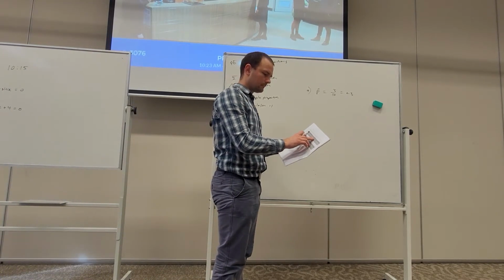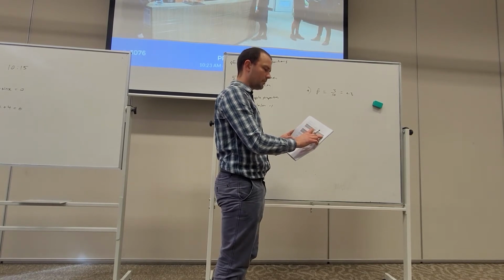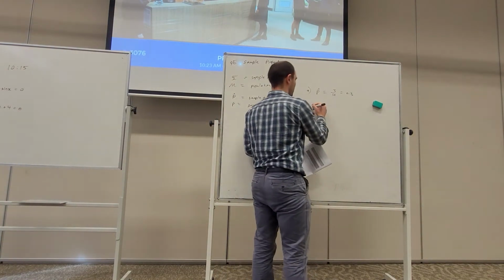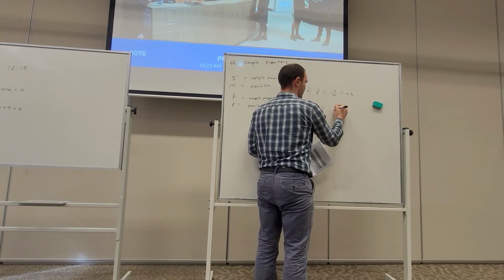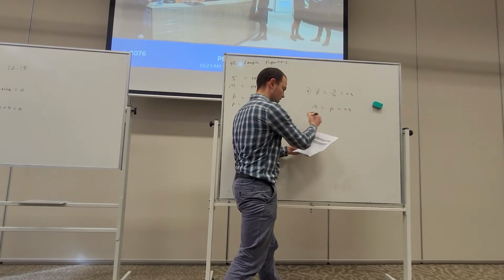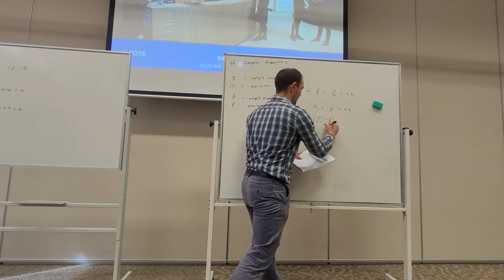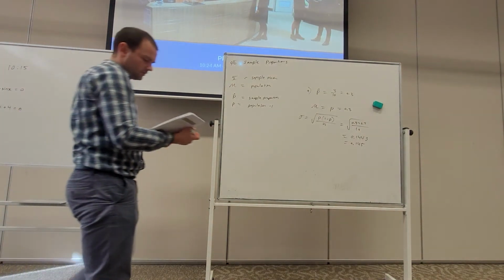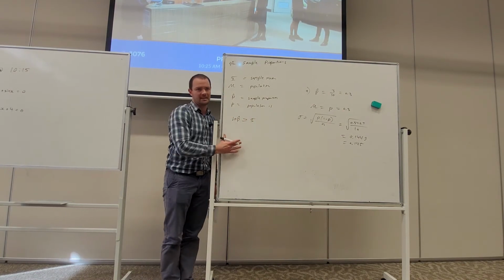9E Sample Proportions